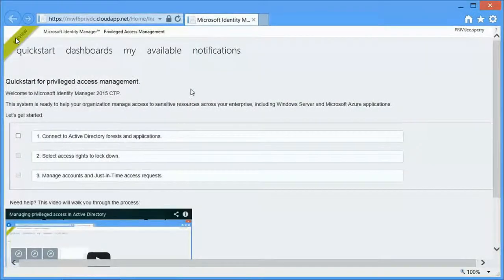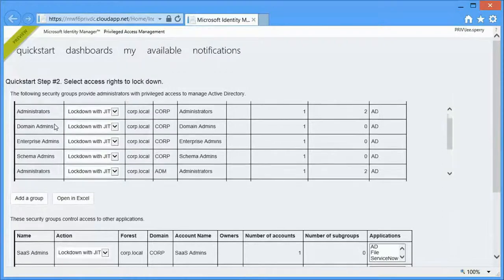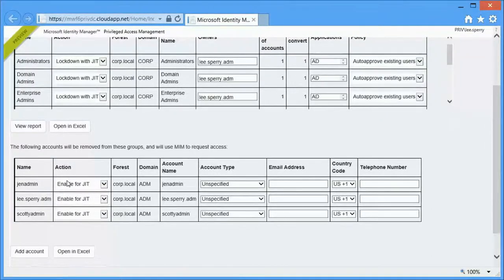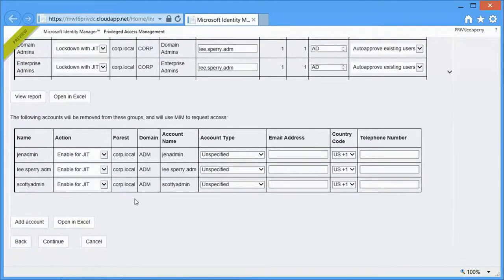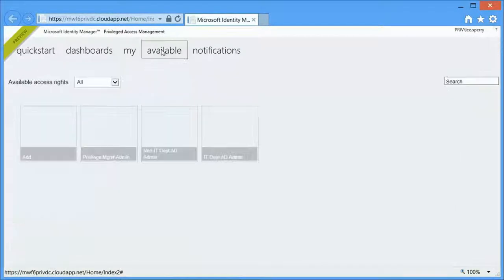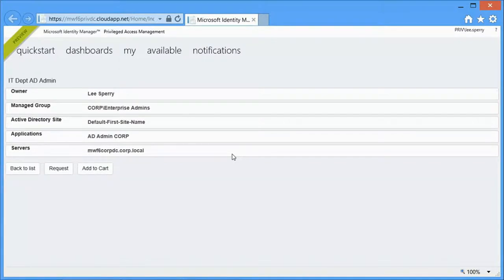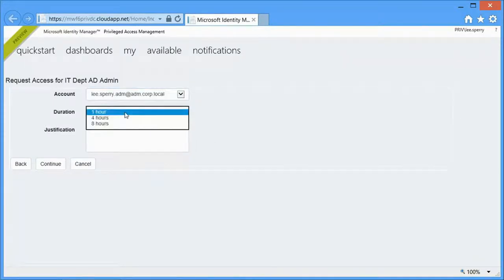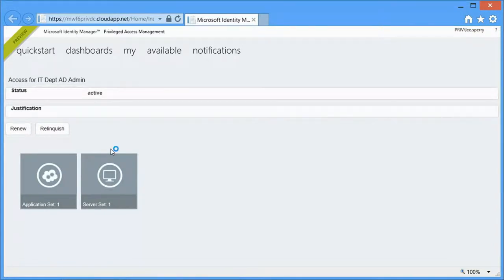Microsoft ForeFront Identity Manager Training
Are you looking to get trained in Microsoft Forefront Identity Manager? Check out WeTrainIAM and get the best trainers with years of experience in the same field. Get Online training, Classroom Training or even a Self Paced Kit.